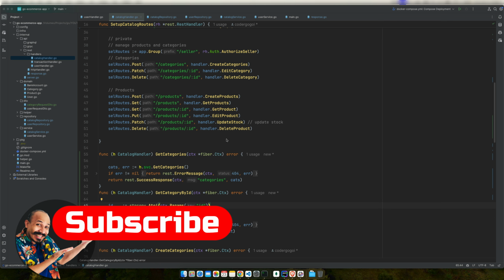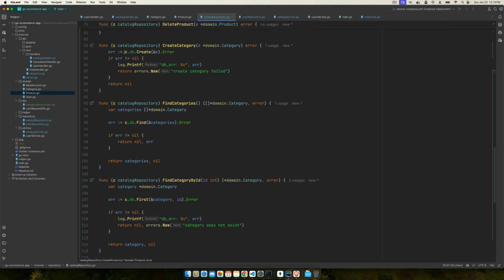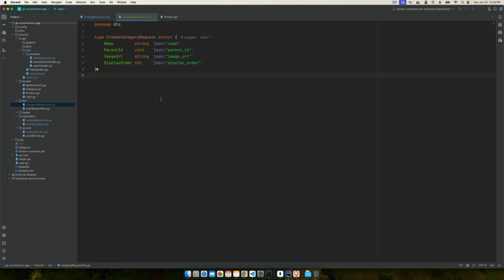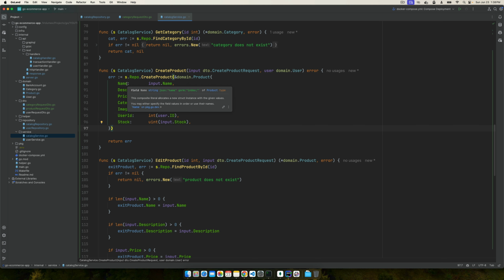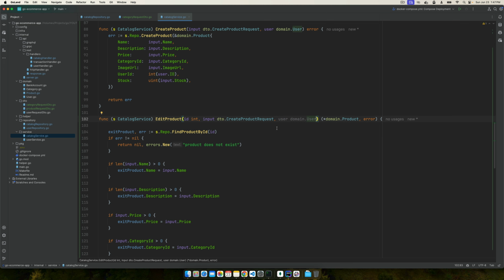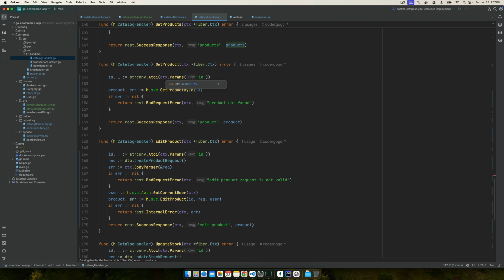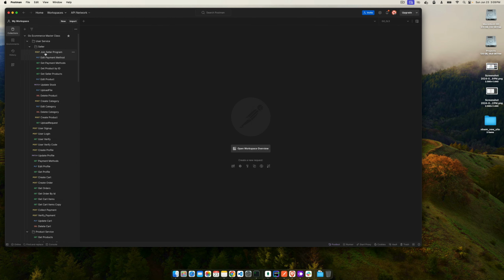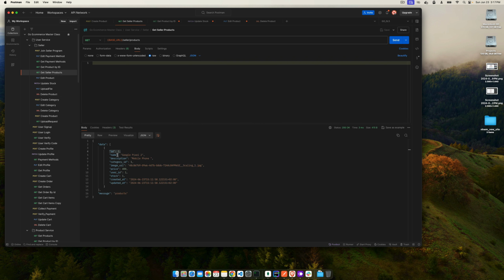2024: How to build an ECommerce on Go Microservice (Products) [Part 22]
Go E-commerce Series is a complete course based on the Go ecosystem, where you can learn GO from scratch to a professional level. We will be covering the following topics throughout this series.

Don't forget to Start the REPO :)

- How is Go Ecosystem working
- Go Paradime and style of programming
- Go convention and functional programming
- Build rest API
- Connect with DB using ORM
- Usages of Clean architecture
- How GO performs in the Dev and Production environment
- Elastic Search with GO
- Microservice in GO
- GraphQL with GO
- Go Deployment and Scalability